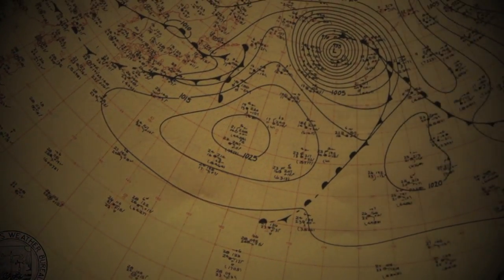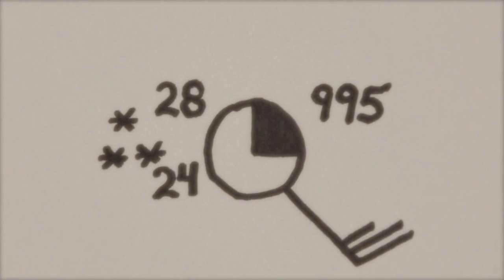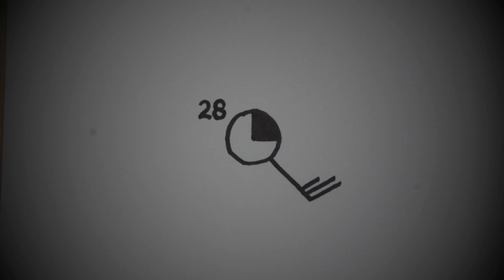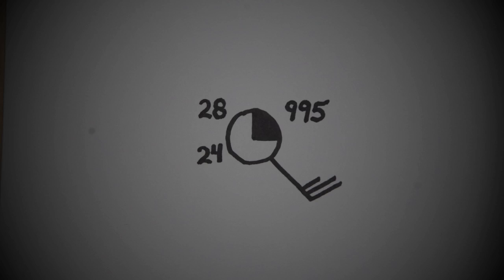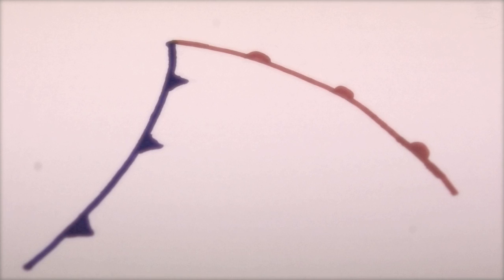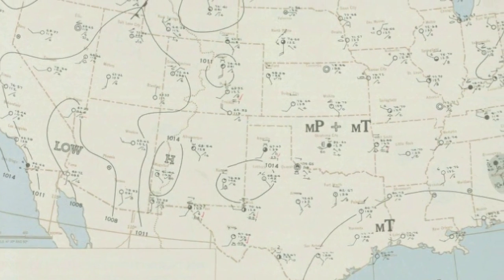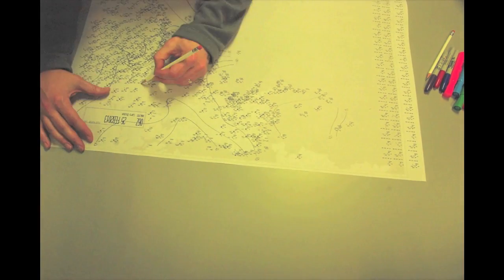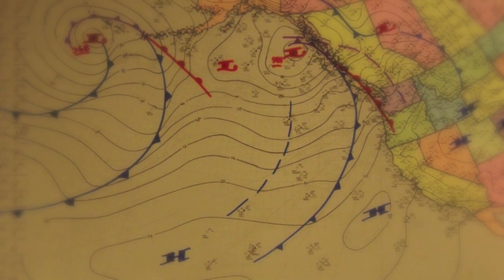A brief history of weather map analysis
Learn about the history of surface weather map analysis.